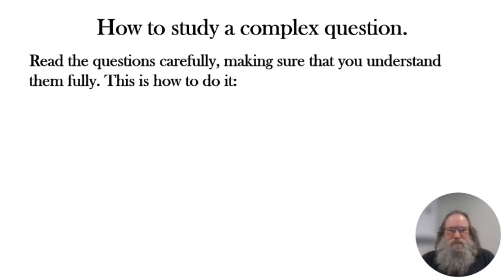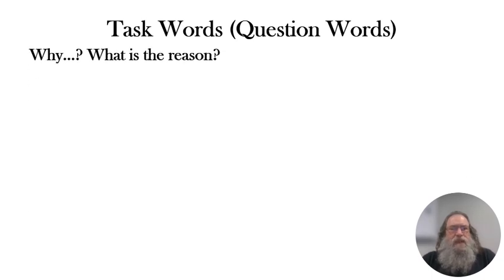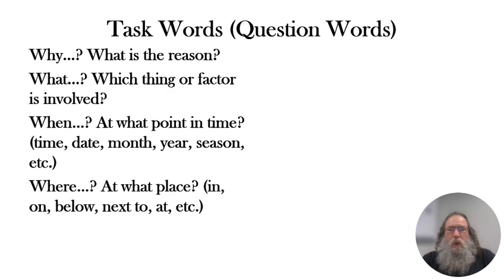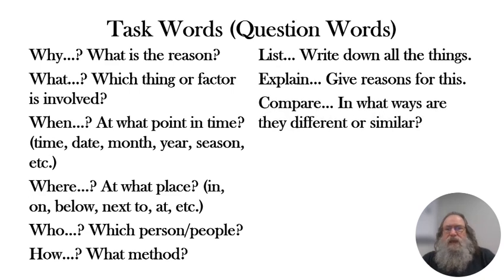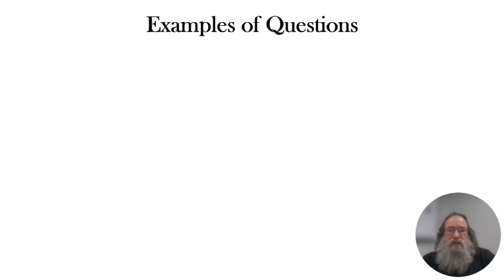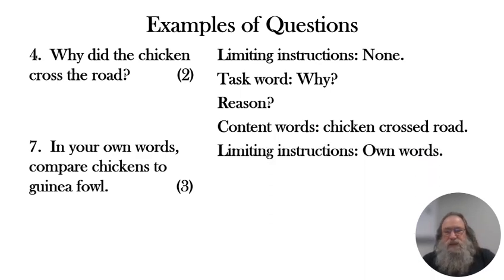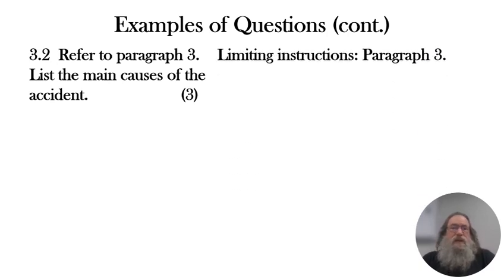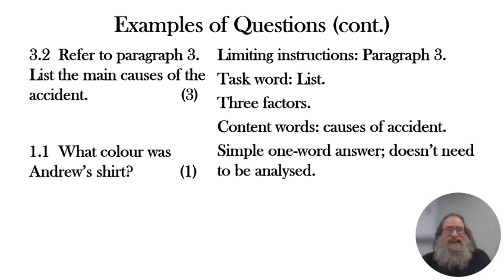Lesson 31 20231018 Eng FAL Answering Comprehention Tests Part 2